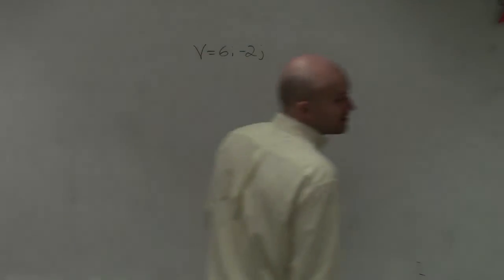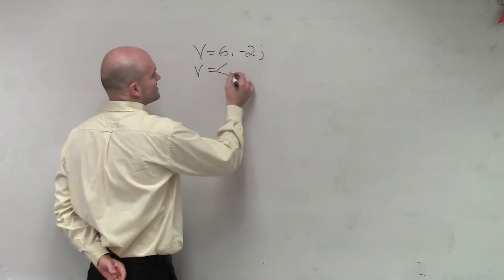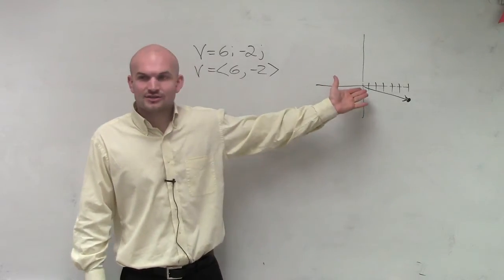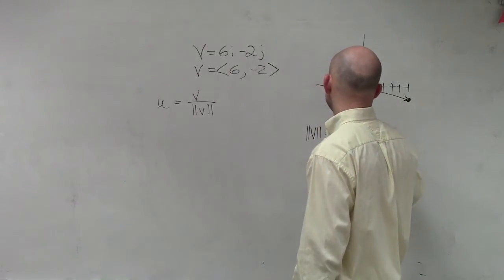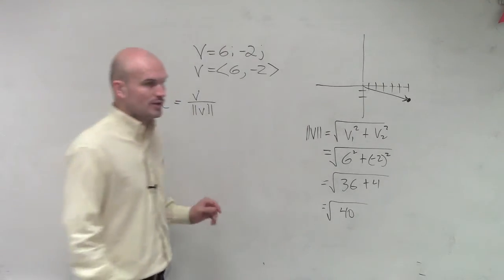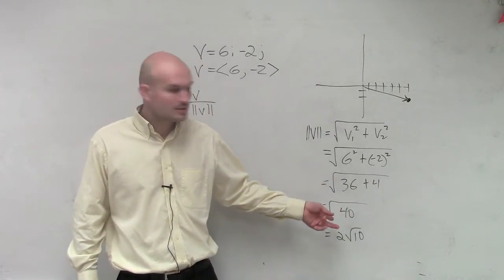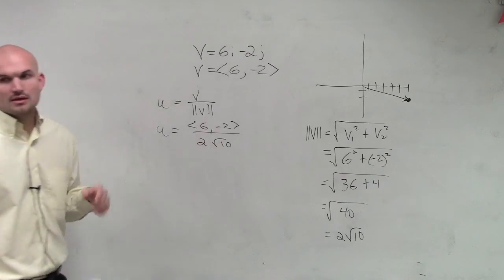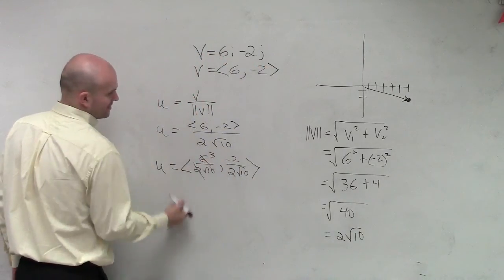How to find the magnitude and unit vector from a given vector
v = 6i - 2j